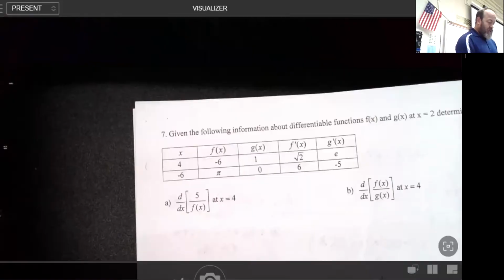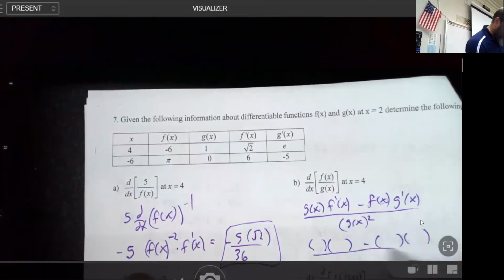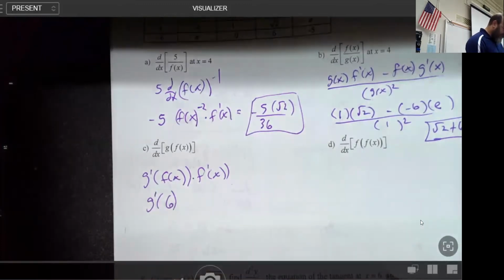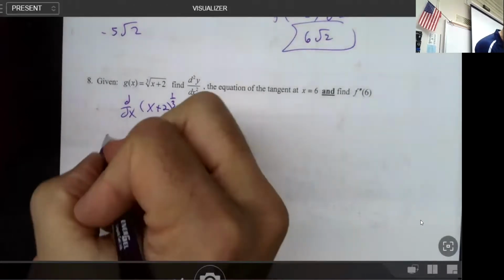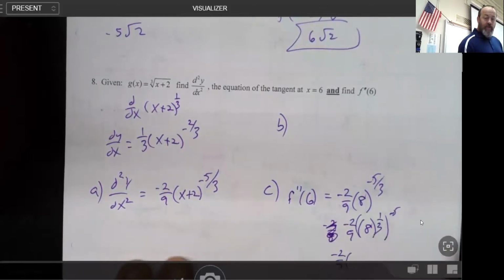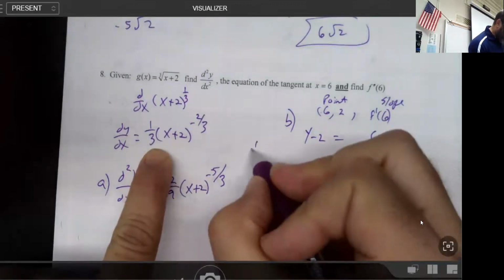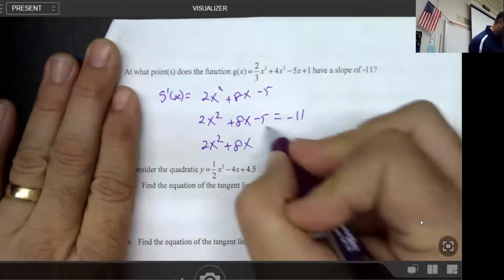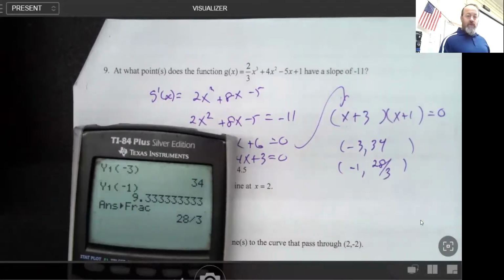Unit 3a Review #7-8